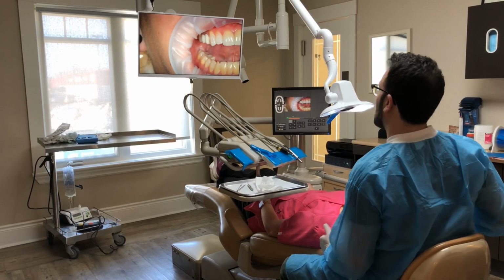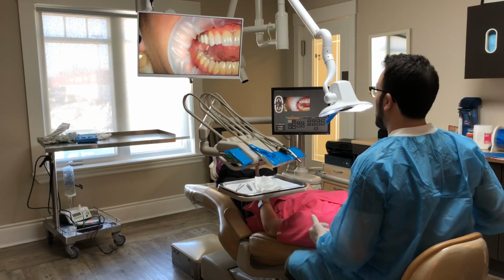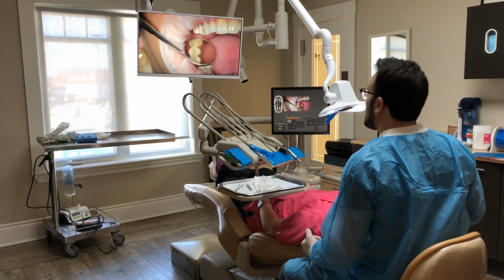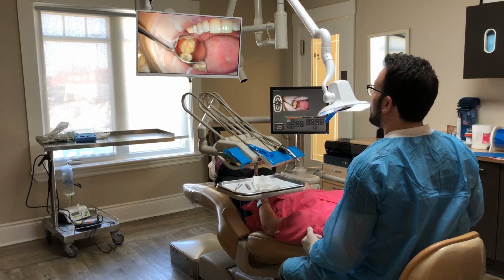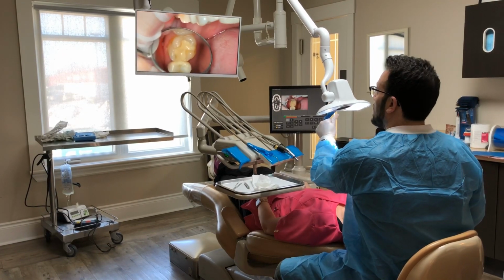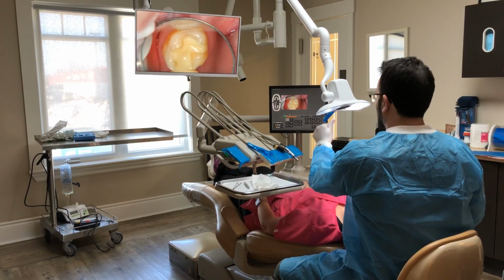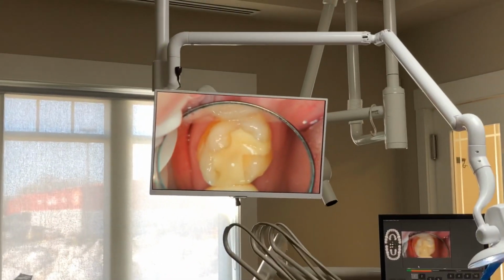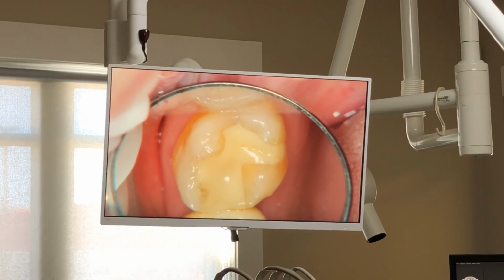ELIO X - expanded functions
An overview of what you can do with ELIO X : take intra-extraoral photos, record procedure videos, 60x Microscope.